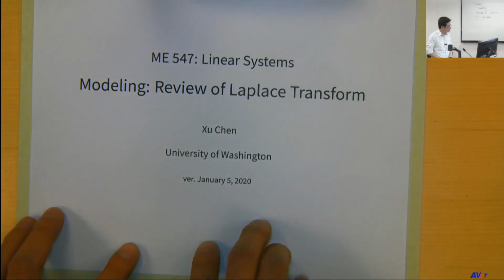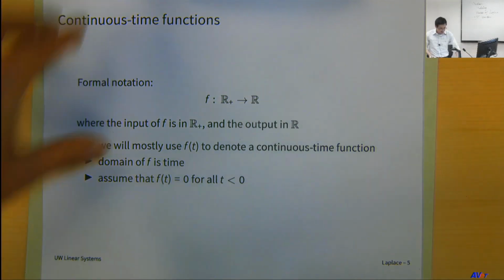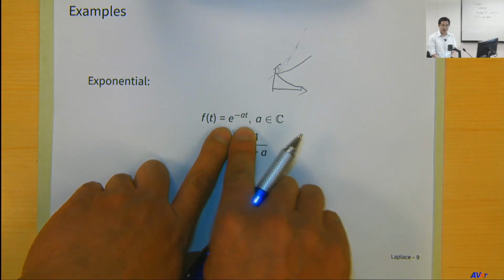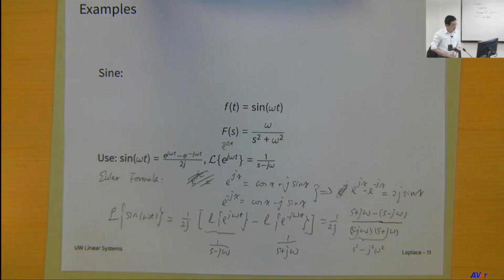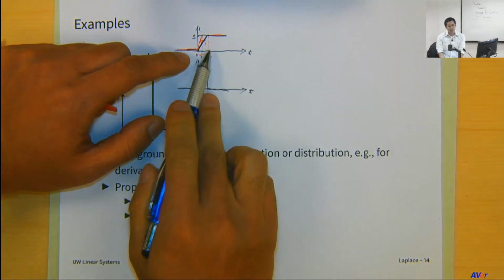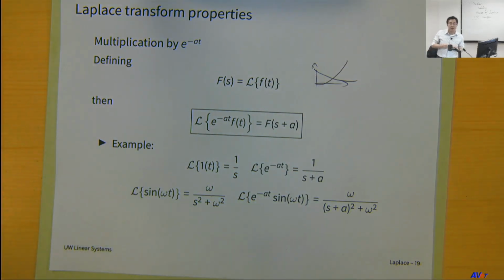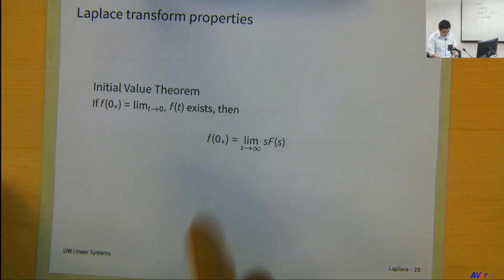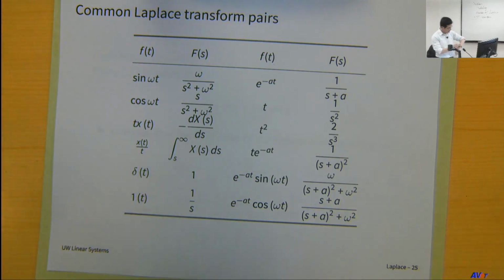Linear Systems: 2-Laplace Transform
⌨️ Topics: legend of Laplace, connections with ODE, Newton, Lagrange, and more